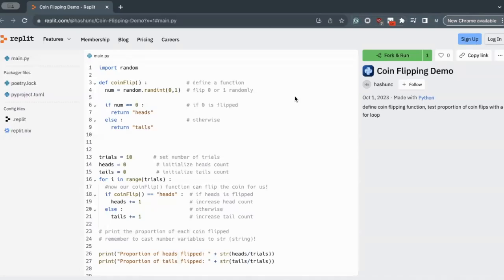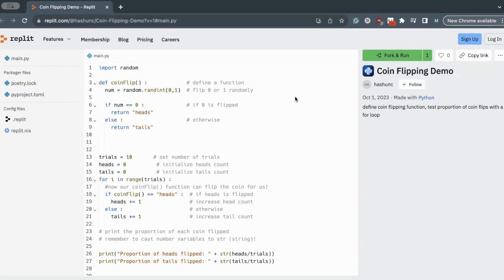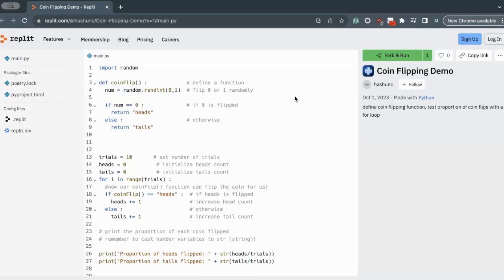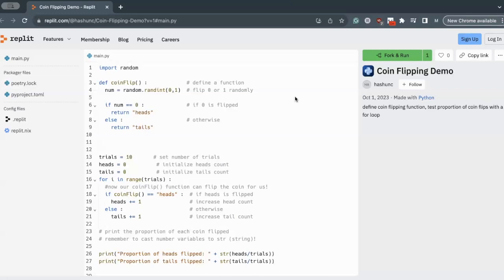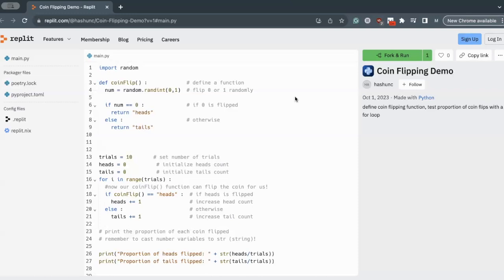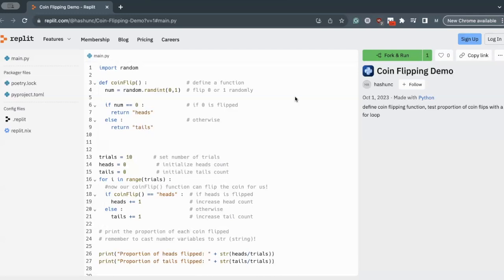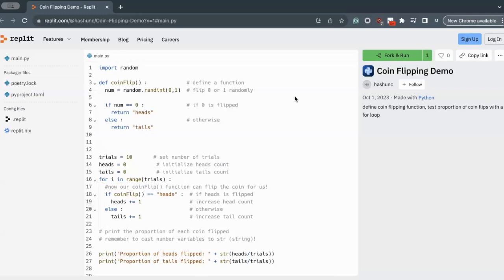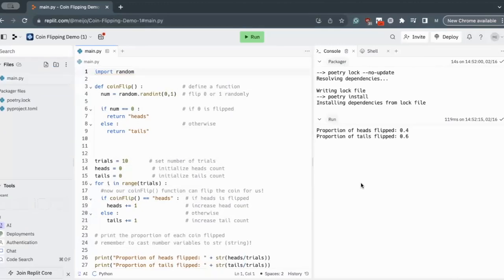GWC Basic: Week 5 Homework - Functions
Python coding tutorial based on Coin Flip Exercise for Week 5.